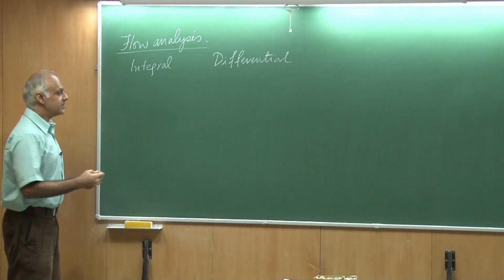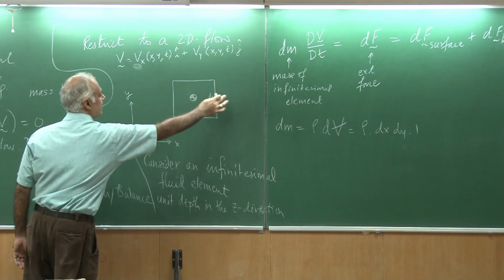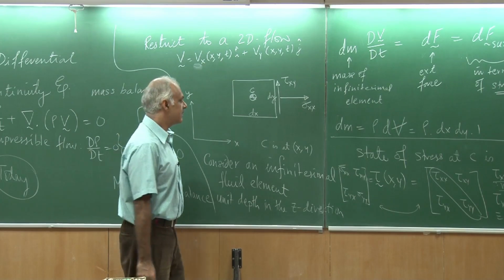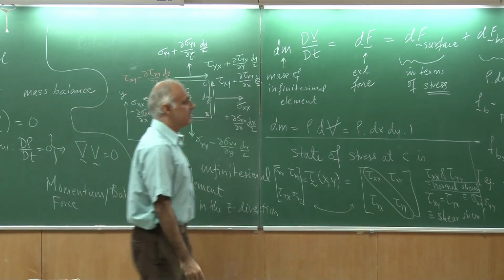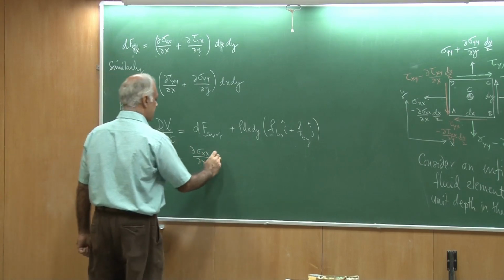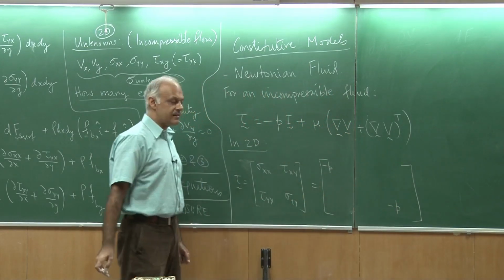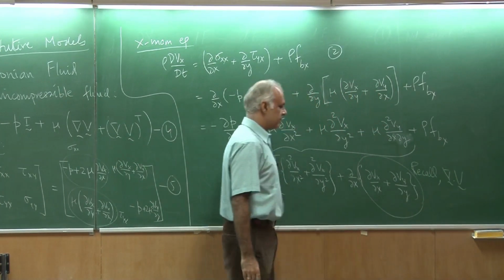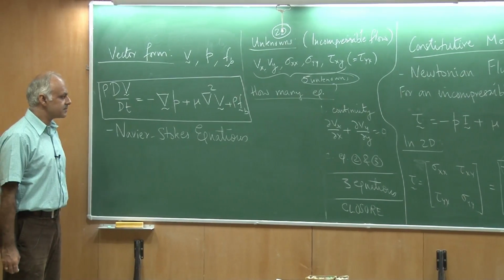Lecture_10: Differential form of momentum eqn-derivation (Fluid Mech & Rate Procs by Sanjay Mittal)